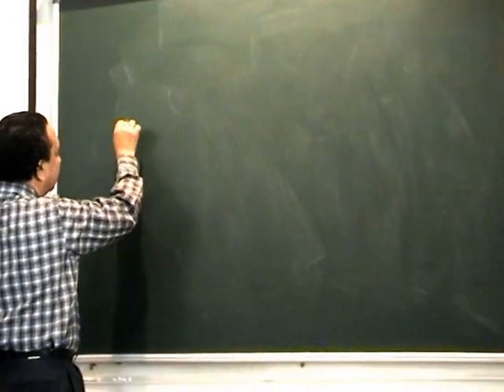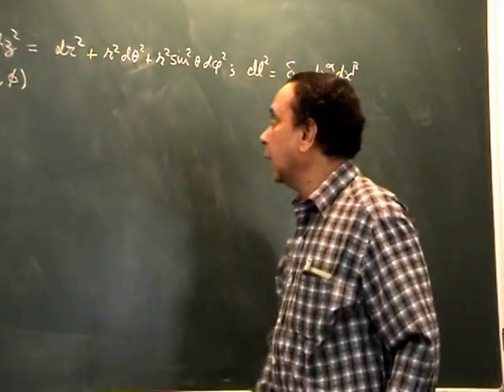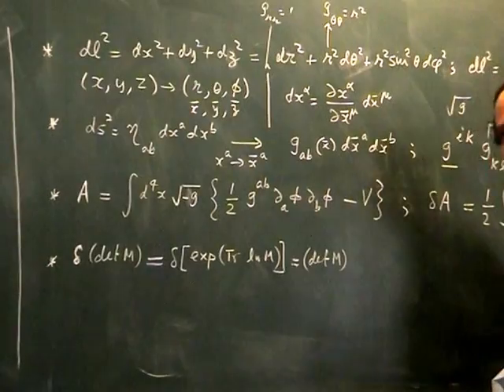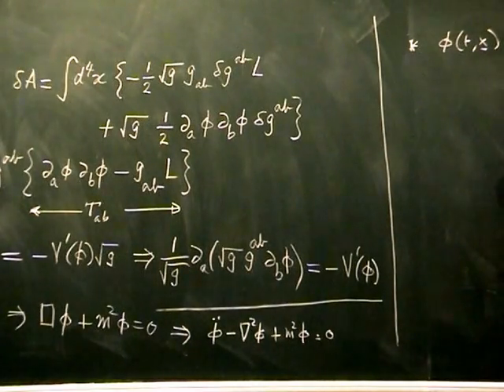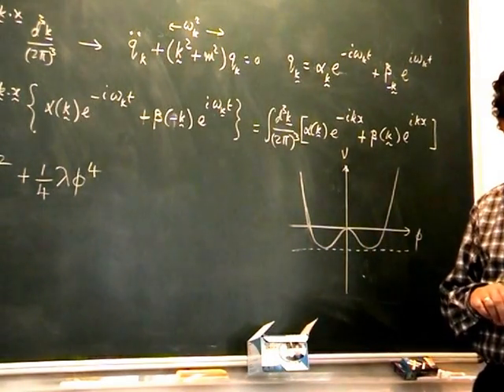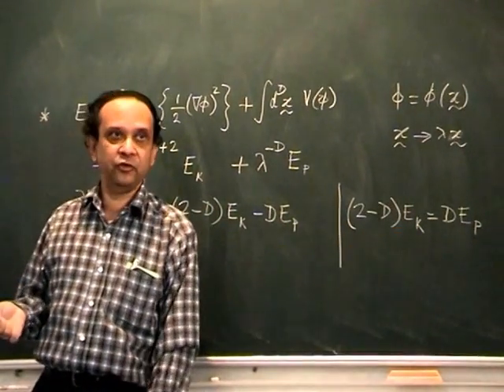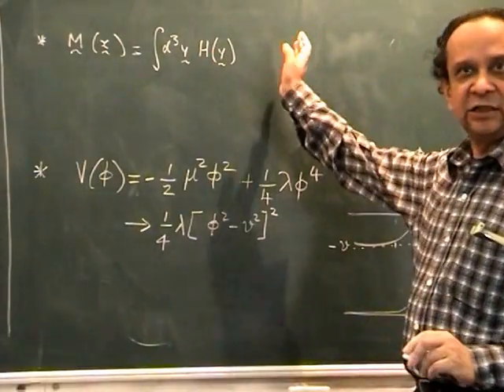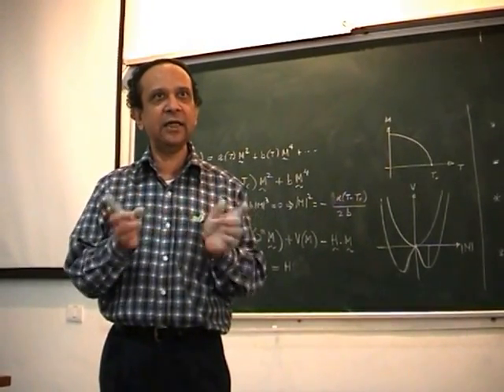Quantum Field Theory Lecture - 14